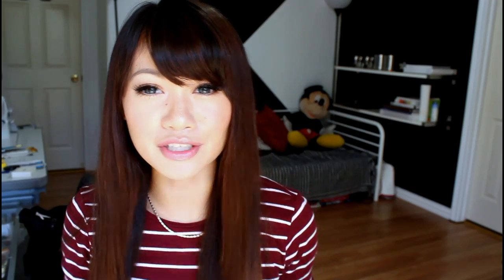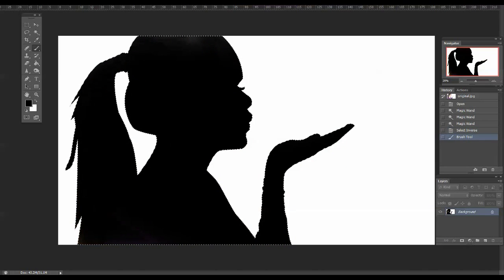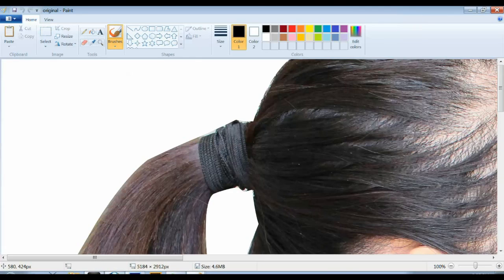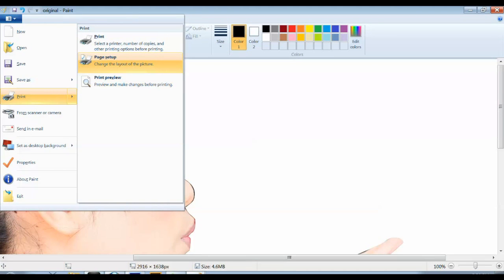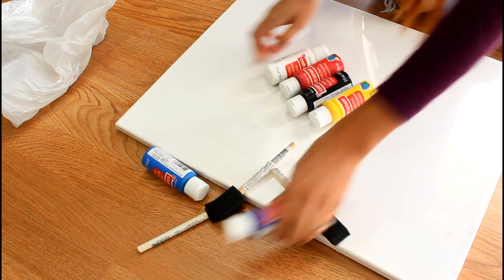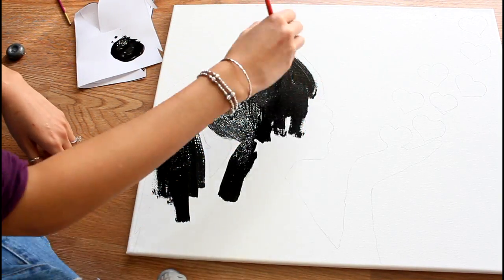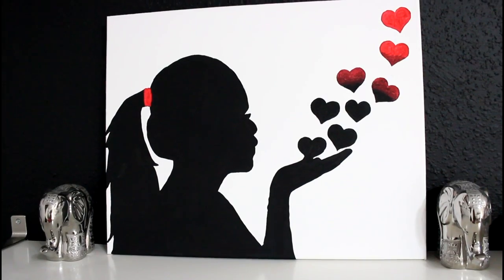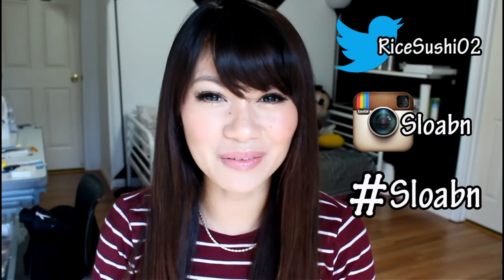DIY Silhouette Wall Art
Send your DIY to my twitter:Ricesushi02 or Instagram:SLOABN remember to sloabn